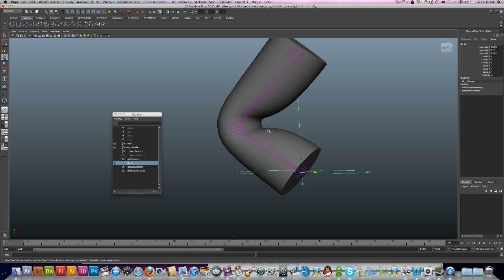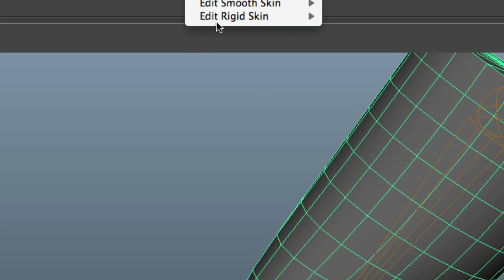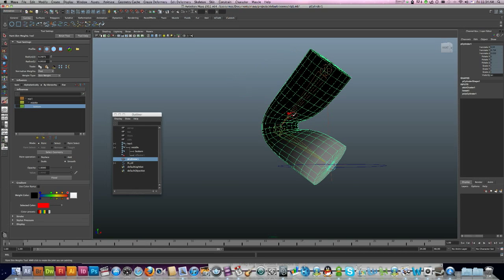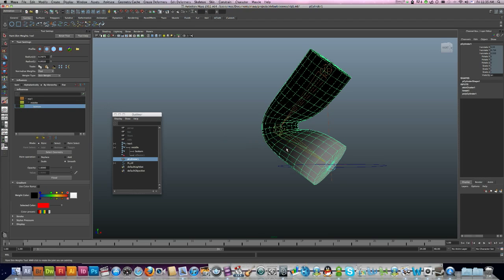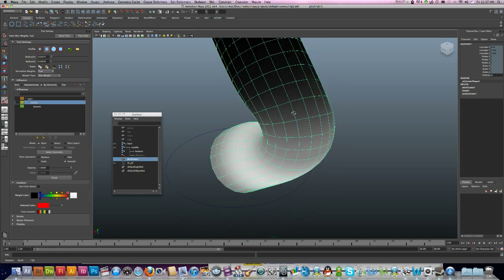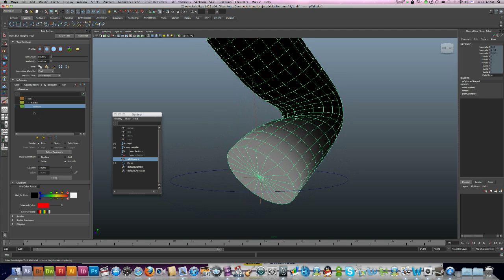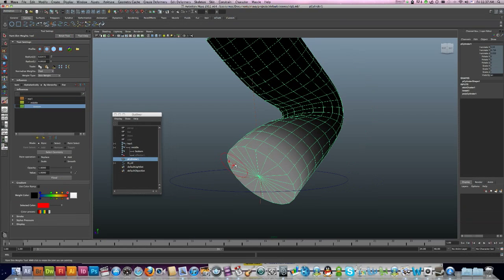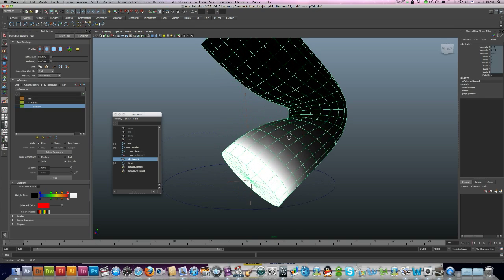3D Maya tutorial - Paint Skin Weight Tool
Skin, edit skin, paint skin weight tool.